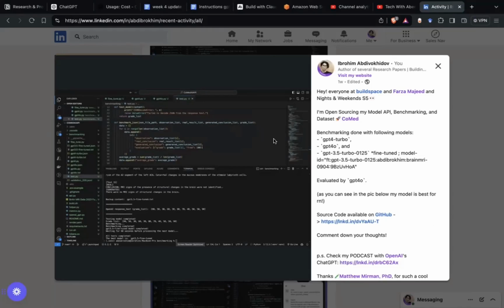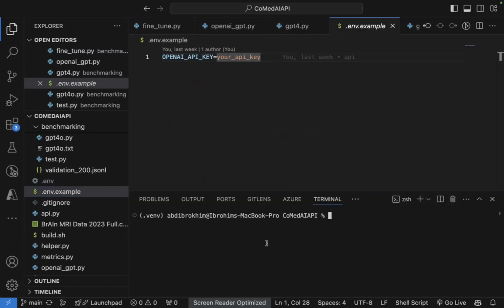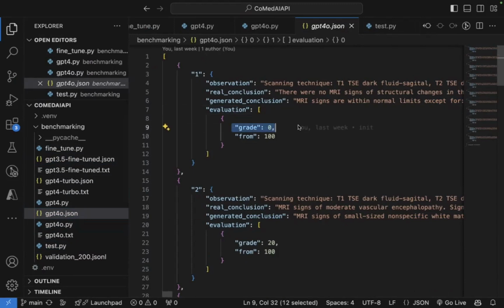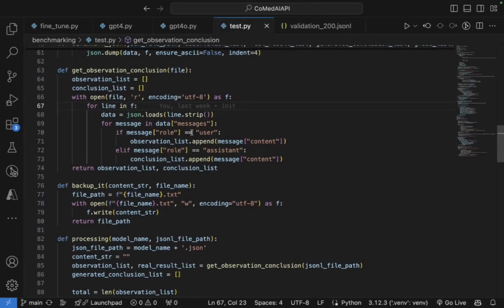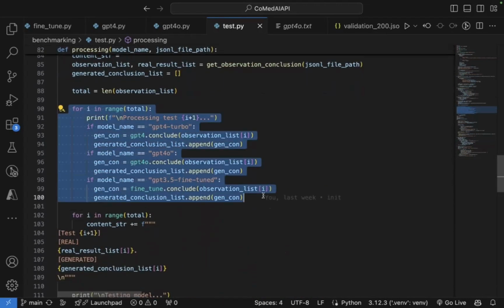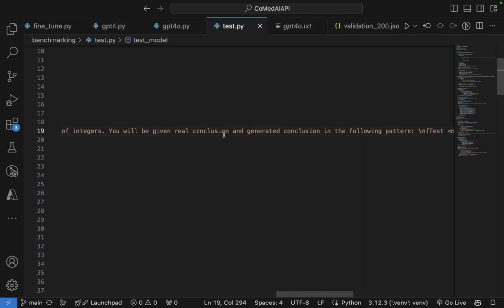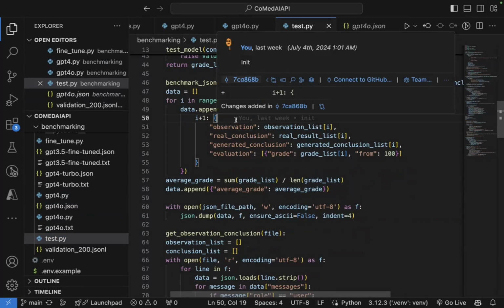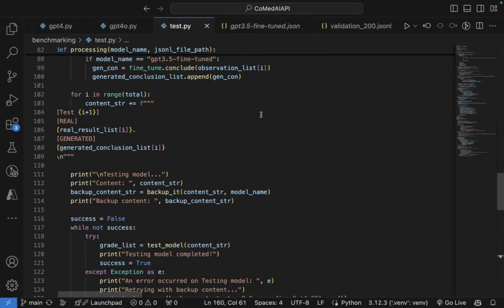How to Benchmark using GPT4o ? (tutorial) | week 4 update buildspace @_buildspace nights&weekends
CoMed, Inc. (the company) is a software development company.

Millions face challenges accessing quality healthcare, particularly when it comes to complex diagnoses like brain disorders. Lengthy wait times, potential for human error, and limited access to specialists hinder timely and accurate care. We’re driven by a commitment to developing technological innovations that enhance the accuracy and efficiency of medical diagnostics, ultimately leading to improved patient care and outcomes. We envision a future where a supportive and interconnected healthcare community thrives, seamlessly connecting patients, medical professionals, and institutions to foster collaboration, knowledge sharing, and a patient-centric approach to healthcare.

CoMedAI is a product of CoMed, develops innovative software solutions for healthcare, focusing on advanced tools that enhance medical diagnosis accuracy and foster a supportive global community for professionals and patients.

// 🔥 Over the last year:
 - I've published one research paper, and it's indexed in Scopus.
 - I've written one book chapter, and it'll be published soon.
 - I've written one research paper with a top 3% software engineer from TopTal.
 - I'm writing two book chapters right now, and one is for IntechOpen.
 - I'm an AI Research Intern at Dugree.

// 👀 How?
100x better than ChatGPT. Write research papers in a hours!
An AI-native workspace, custom built for research.

// ✈️ Accepted HPAIR 2024, Huawei Seeds for the Future programs:
repeat the same, and get accepted!

Just the best in the Market!